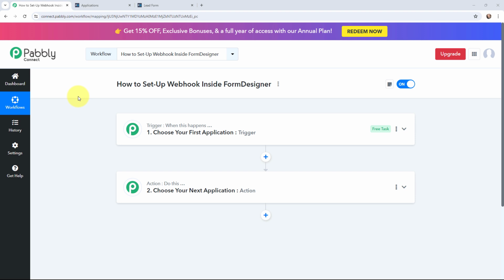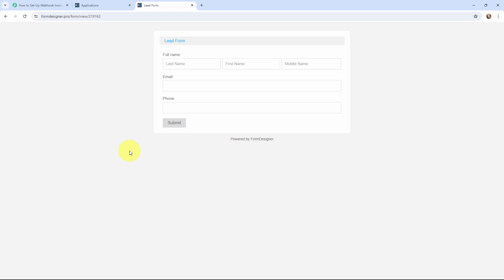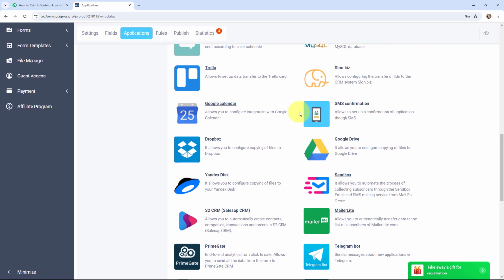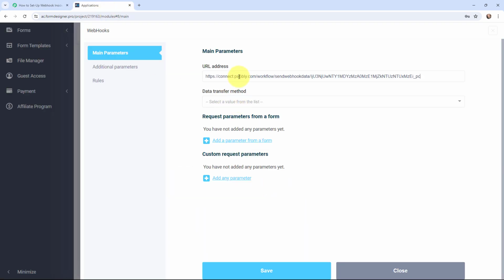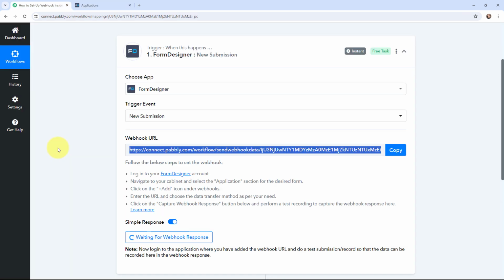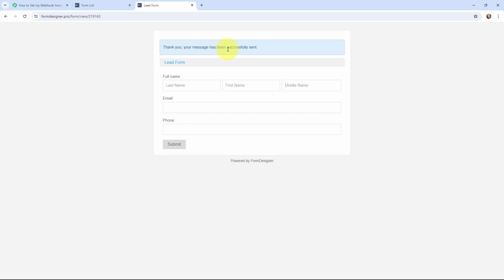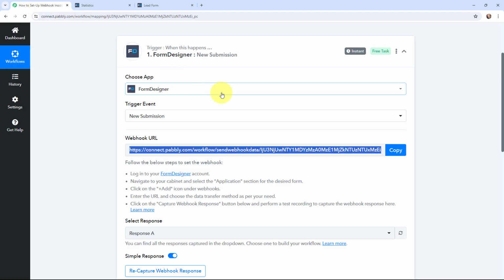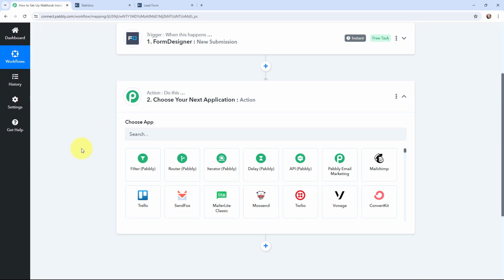How to Set-Up Webhook Inside FormDesigner?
In this tutorial, we'll guide you through the process of setting up a webhook inside FormDesigner using Pabbly Connect. Webhooks are essential for automating data transfers and integrating FormDesigner with other applications seamlessly. By setting up a webhook, you can ensure that data from FormDesigner is automatically sent to your desired applications, streamlining your workflows and enhancing efficiency. Follow our step-by-step instructions to configure this integration efficiently, ensuring that your form data is seamlessly transferred and utilized across your tools.

Use Case
Webhook Set-Up Inside FormDesigner, so that whenever a new form submission will be made the form reponses data will be sent to Pabbly Connect and further it can be sent to other appliations.
About Application: FormDesigner is a an amzaing online web form builder application.

1. Automation: Pabbly Connect offers automation capabilities that can help you automate mundane and repetitive tasks. This allows you to save time, money and resources.

2. Integration: Pabbly Connect provides a wide range of integrations so that you can connect different web services with each other. This helps you to create smarter workflow processes and make your business more efficient.

3. Security: Pabbly Connect takes security seriously and provides an industry-standard security system to protect your data and applications.

4. Scalability: Pabbly Connect is highly scalable and allows you to easily add new applications and services to your workflow.

 5. Cost-effective: Pabbly Connect is cost-effective and provides plans for different business sizes.